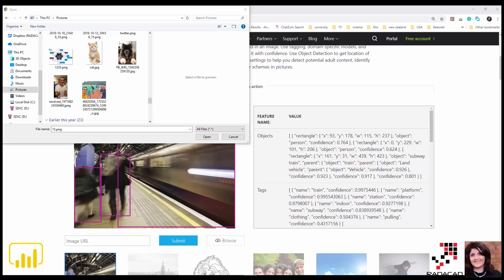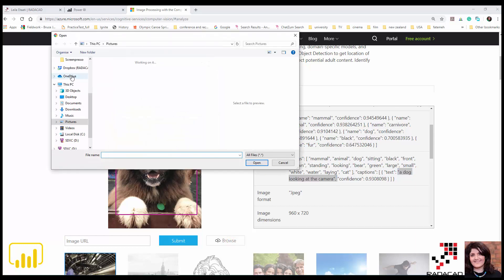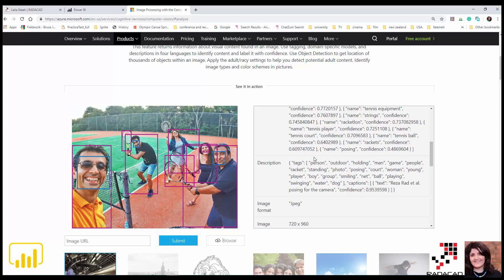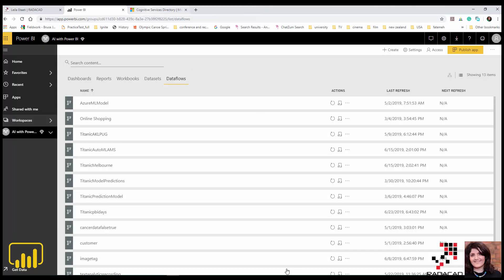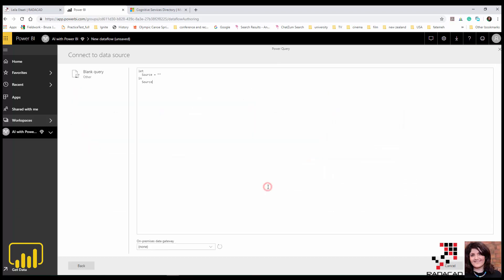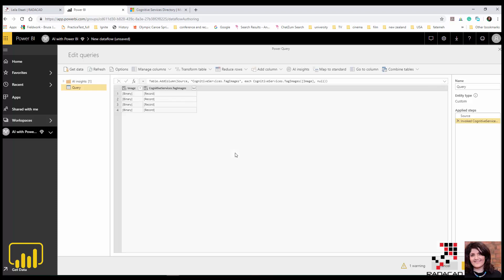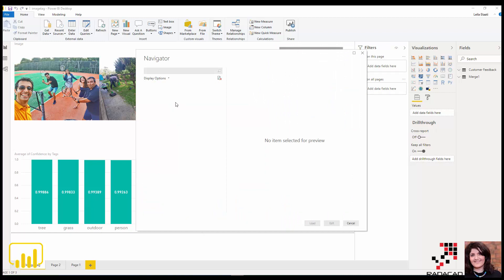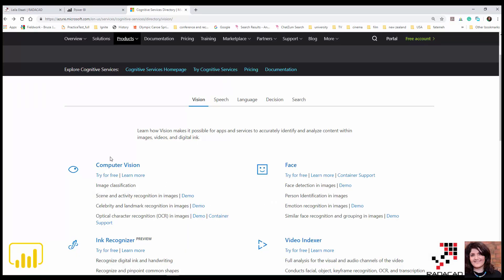Image Tag in Power BI Service (data Flow)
In this short Video, I explain how you able to do image tags and description in the picture in Power BI Service using AI Insight and then see the result in Power BI Desktop
let
  Source = Table.FromRows({
  { Web.Contents("image address 1") },
  {Web.Contents("image address 2") },
  {Web.Contents("image address 3") },
  { Web.Contents("image address 4") }}, { "Image" })
  in
Source